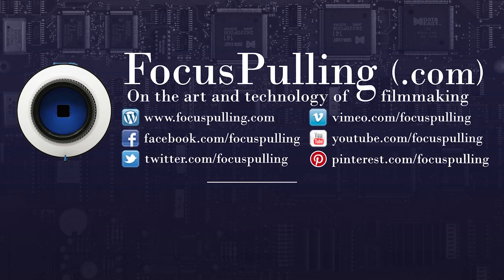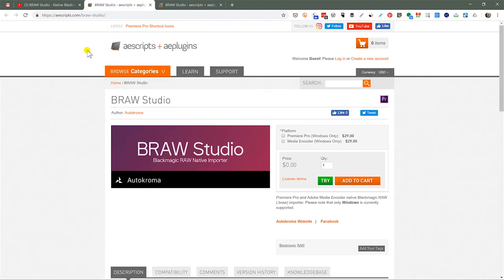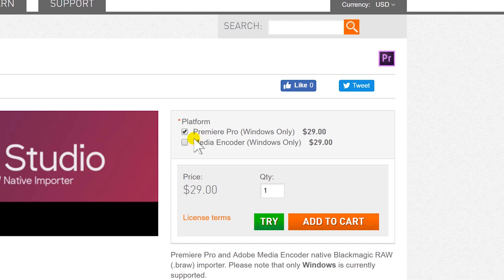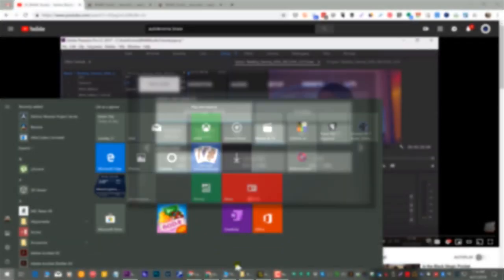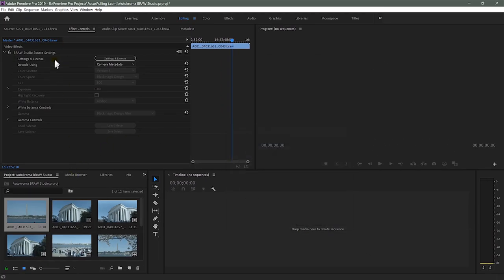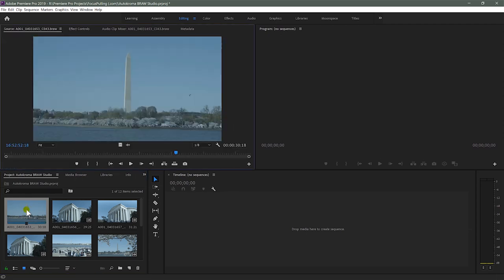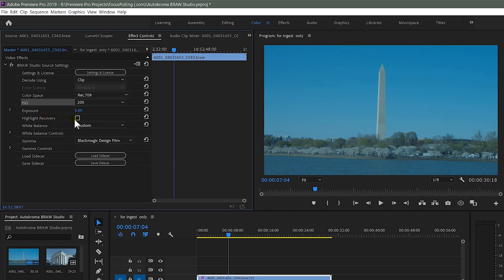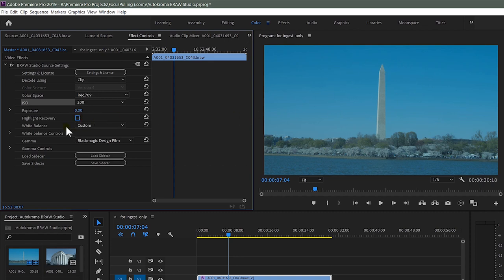BRAW Studio In-Depth: Using Blackmagic RAW in Adobe Premiere Pro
While we wait for Adobe to add Blackmagic RAW compatibility into Premiere Pro, Autokroma's BRAW Studio works great. Here's an hour-long video (and pertaining blog post) that goes in-depth.

And check out this first full film project I created in BRAW

Finally, here's my footage and review of the Blackmagic Pocket Cinema Camera 6K, also captured in BRAW and edited using BRAW Studio